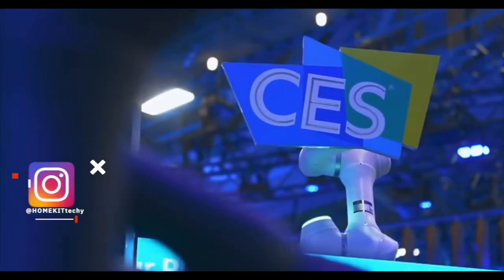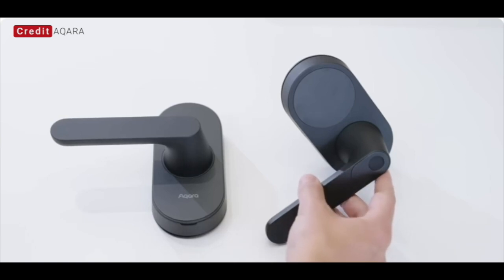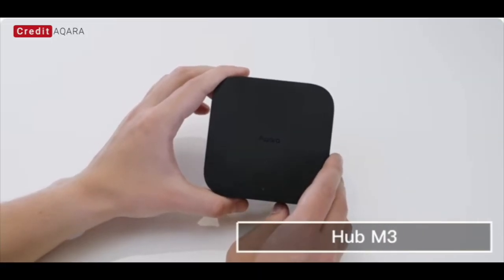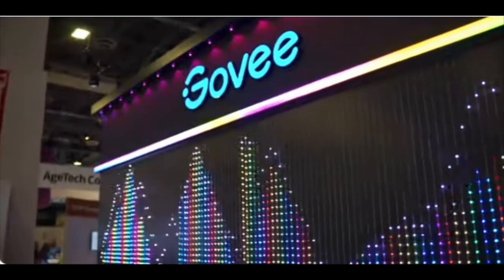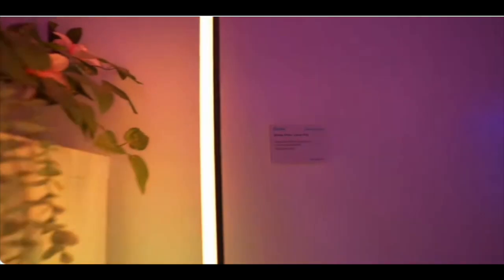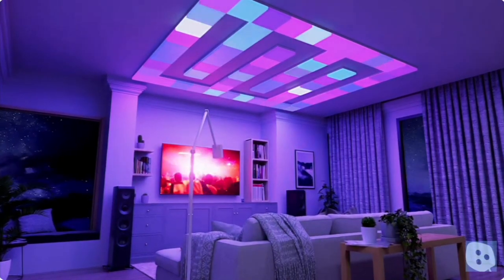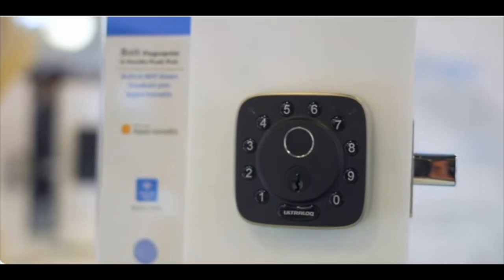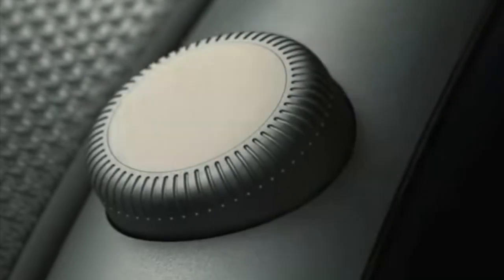CES 2024 + SURPRISE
Get ready for CES 2024, where you'll see the latest smart home devices from Aqara, Nanoleaf, Govee and more! Plus, get a surprise sneak peek at Matter and Apple Home integration. Don't miss it!
CES 2024 showcased some great apple home devices to look for this year.